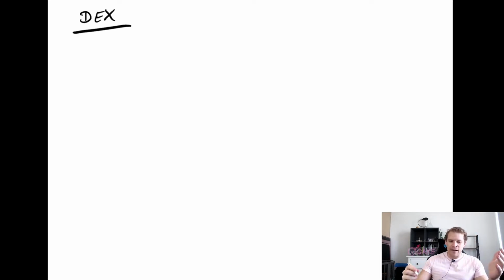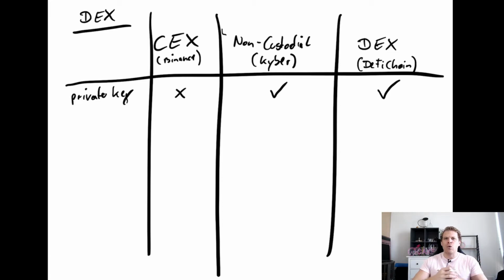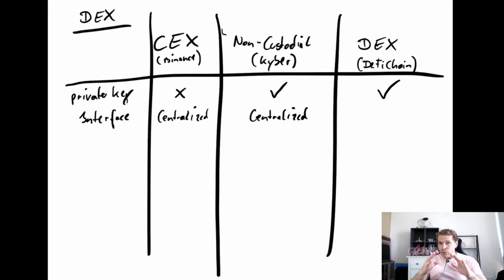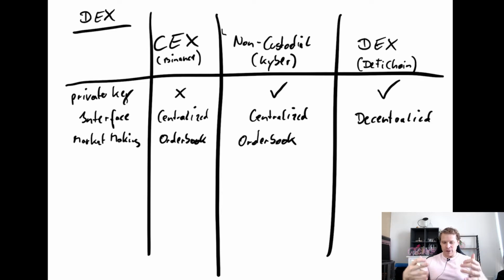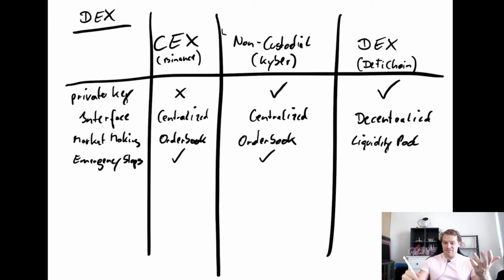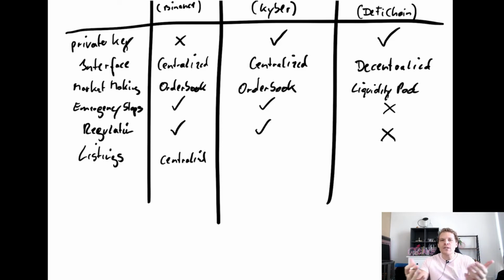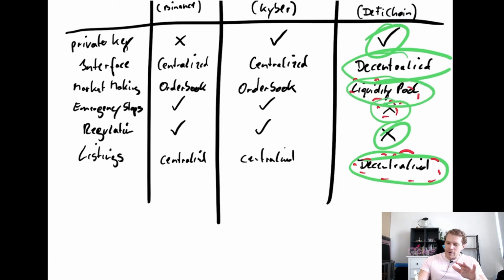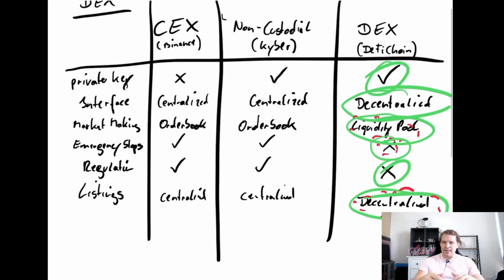What makes a DEX a 100% decentralized exchange?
Decentralized Exchanges are more and more in the media, but the current status of a DEX is not so clear to many in the community. With this video I want to show you clearly and simply the advantages and disadvantages of the different types of exchanges.

⏰ Timestamps ⏰
00:00 Intro
00:32 Introduction
01:13 The 3 different groups
02:12 #1 Private Key?
03:00 #2 Interface?
04:07 #3 Market Making?
05:24 #4 Emergencies?
06:10 #5 Regulation?
07:21 #6 Listings?
08:14 Advantages and disadvantages
11:00 More Videos

❓ What type of crypto investor are you? Take the free quiz and find out!

🤫  CRYPTO 🤫

📕 The best book to understand blockchain, cryptocurrencies and Bitcoin

📘 The best book to understand all the blockchain applications beyond Bitcoin

⭐️  I also use these services ⭐️

📚 No time for a whole book?

🌐 How do you get attractive interest rates on cash today? For example with Mintos

The links marked with an asterisk (*) are so-called commission links. The price does not change for you.This is not an investment advice. As with every investment, your capital is at risk and the return is not guaranteed. Before you decide on an investment, please read our risk statement or contact a financial advisor.